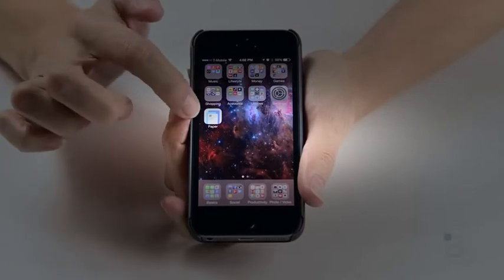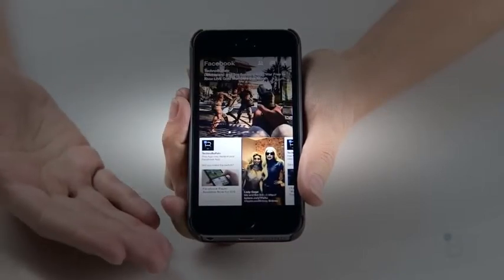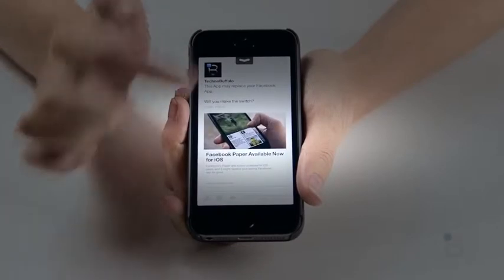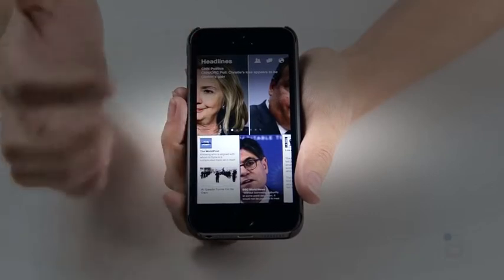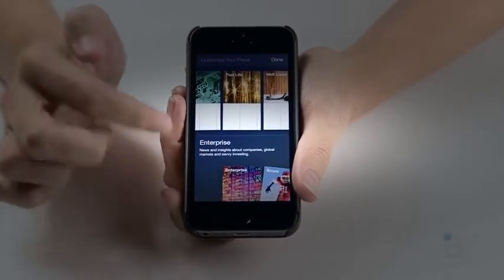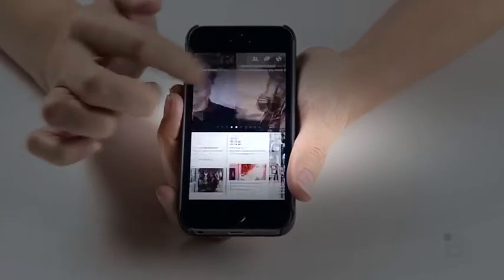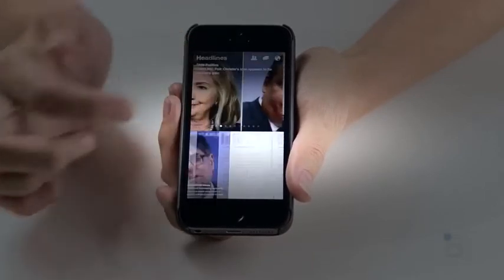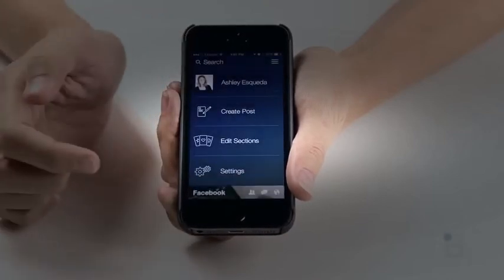Facebook Paper App Hands-On | BTechVision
Facebook has just released their new Paper app! This is easily the best app Facebook has created over the years. Here's my demo of the the new Facebook ...

Quick Demo and First Look of the new Facebook Paper App. It's very Flipboard-like but a really cool way to use Facebook. GET FREE iTUNES CARDS/XBOX ...

Facebook Paper App Hands-On Facebook on the desktop is a garbled mess, a hoarded layout of friend updates, ads, shared links and trending topics.

Ellis Hamburger reviews Paper, the latest app from Facebook, which pairs your friends and breaking headlines in a slick new interface. But is that really wha...

Facebook's new free iOS app Paper released yesterday in the US. It lets you browse your News Feed plus curated sections of articles and memes through full-sc ...